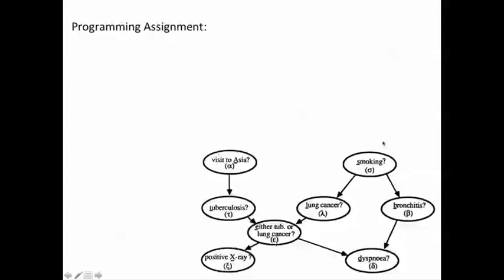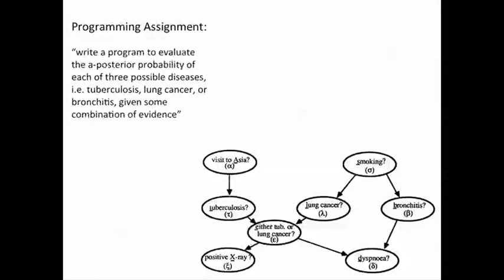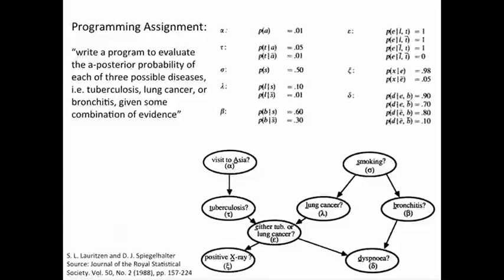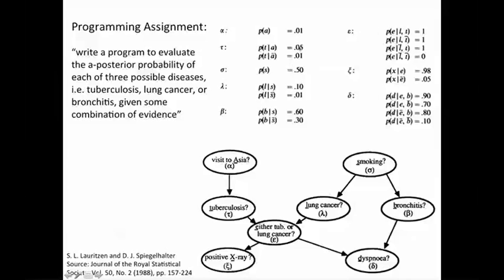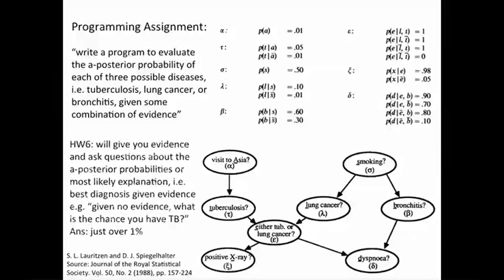9 12 6 11 Programming HW 6 4 24